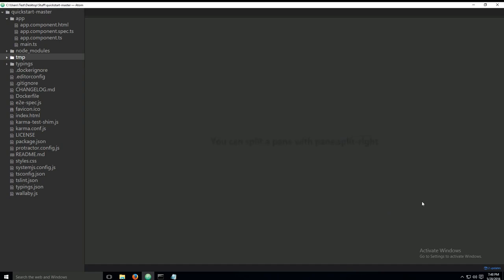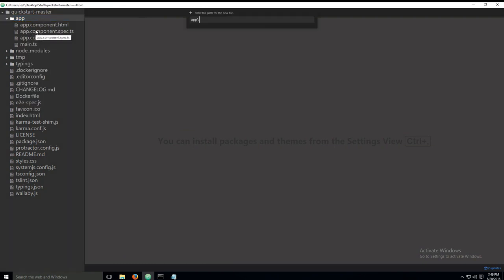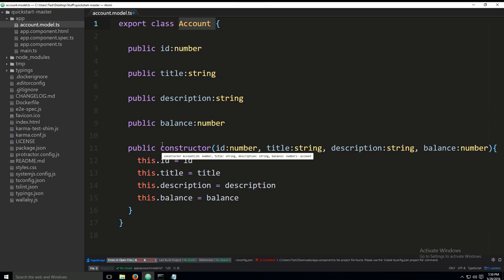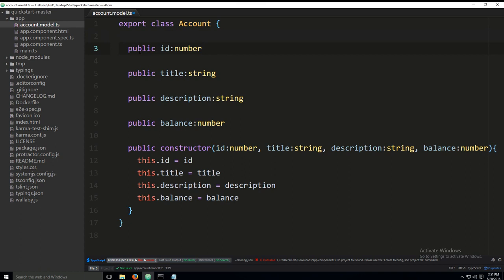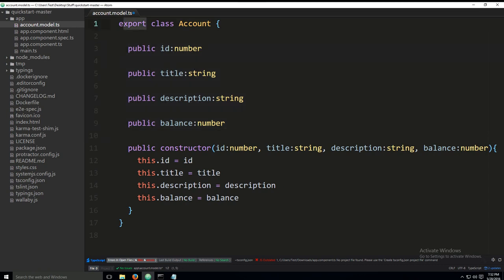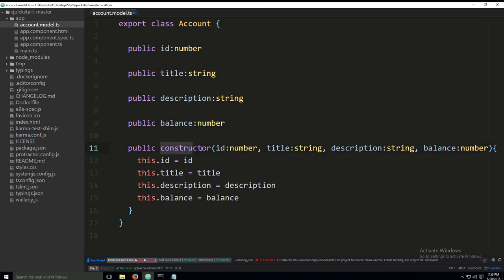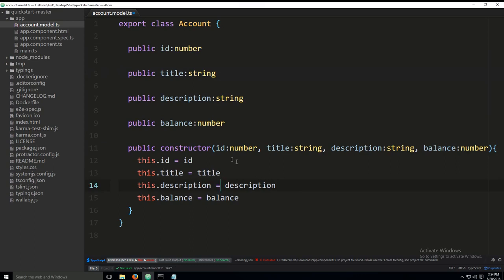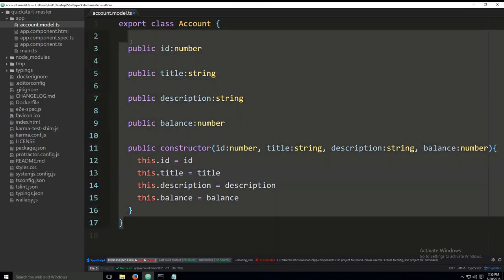Learn Angular 2 From Beginner To Advanced - 17 - Let Us Start Building Our Application Part 1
Learn Angular 2 From Beginner To Advanced - Templates and Components
Lesson 17: Let Us Start Building Our Application Part 1